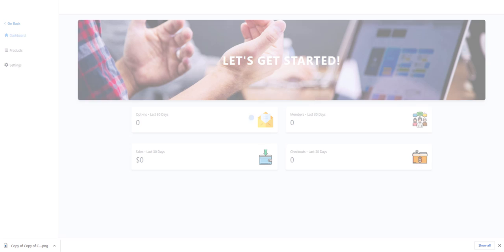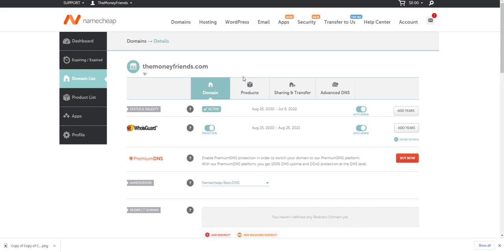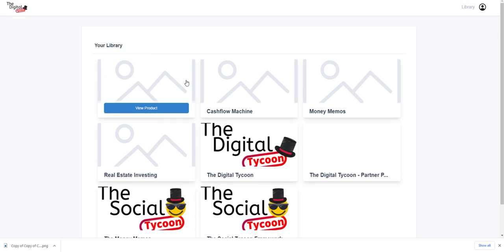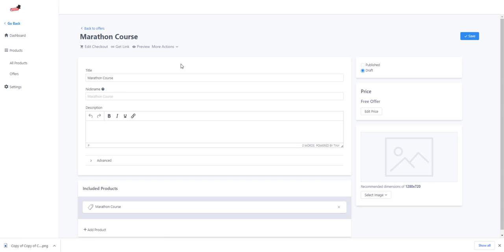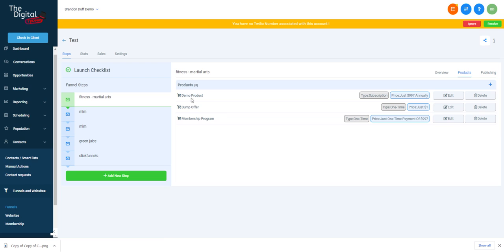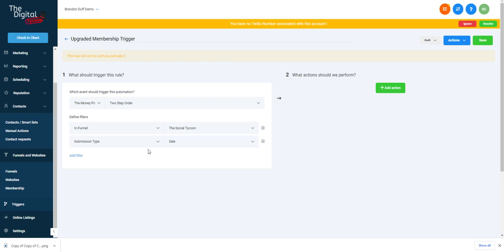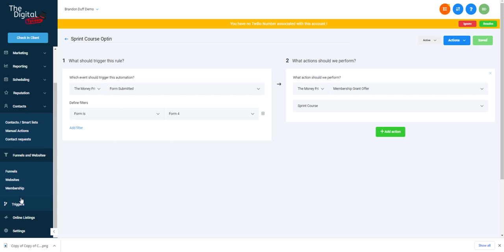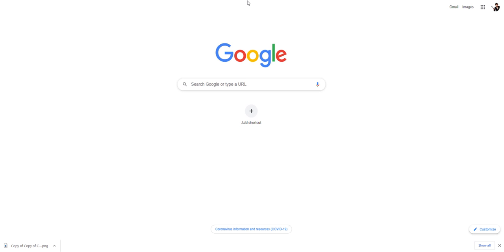GoHighLevel Tutorial: How To Set Up A Membership Area For HighLevel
Are You Looking To Learn How To Create  A Membership Site,  I will walk you step by step how to Set Up A Custom Domain Membership Site For Your Highlevel

⭐Topics Covered:⭐
How To use The GoHighLevel Members Area
Setting Up Members Area For highlevel
How To Set Training For highlevel
Settng Up your Own membership Site In GohighLevel

You Can Sign Up For Sign Up For HIgh level And Get 14 Day's Free

If You Want To Learn How To Get Organic Traffic on Facebook